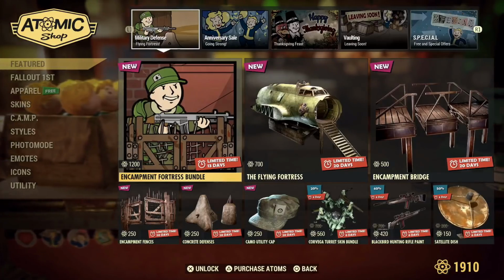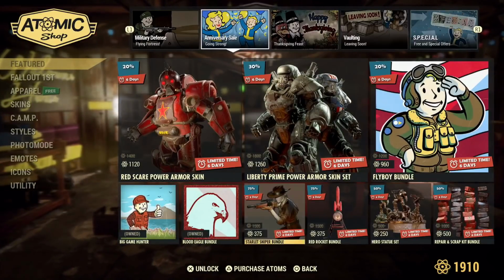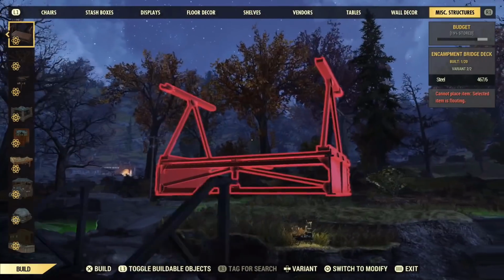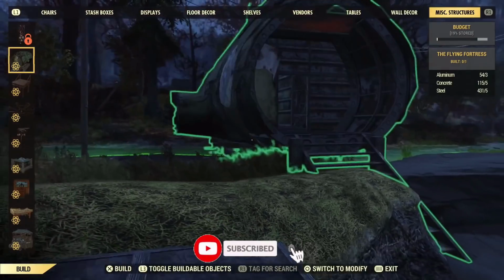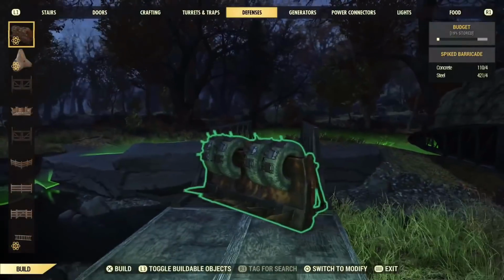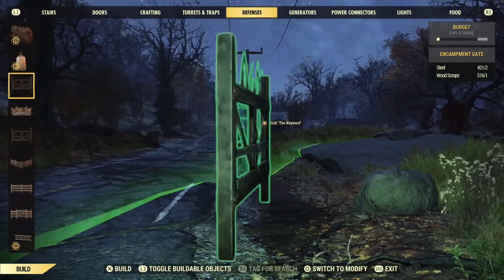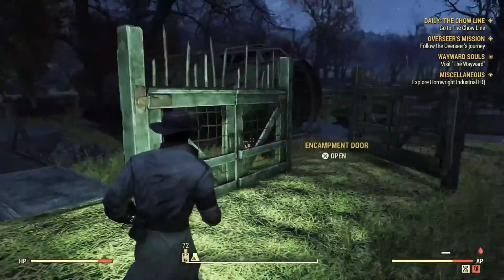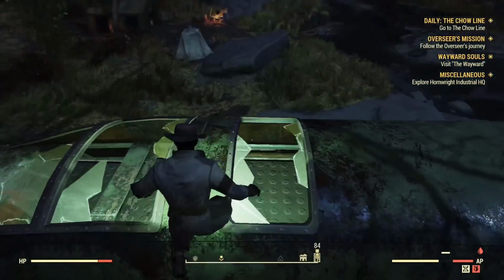*NEW* ENCAMPMENT FORTRESS BUNDLE! | Fallout 76 Atomic Shop Update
Welcome to this week's Fallout 76 Atomic Shop Update where today i will be showing off the NEW ENCAMPMENT FORTRESS BUNDLE in Fallout 76 and covering the Fallout 76 Atomic Shop update november 2020. This week brings another free item with the Fallout 76 Beret!